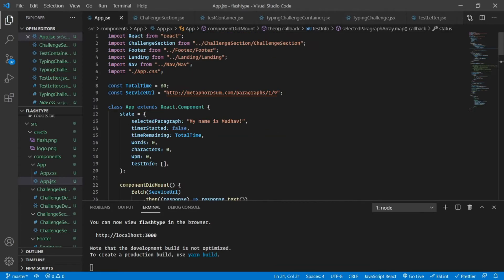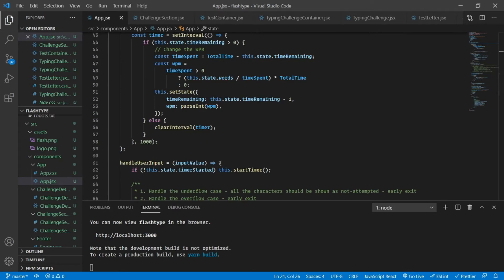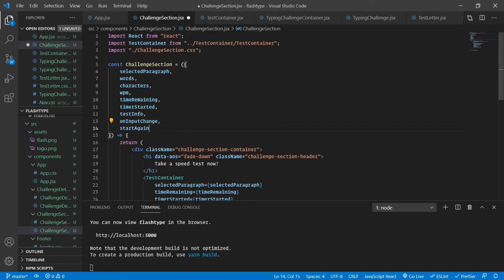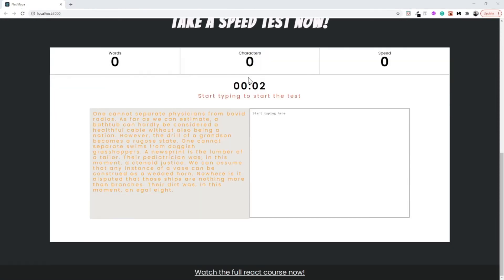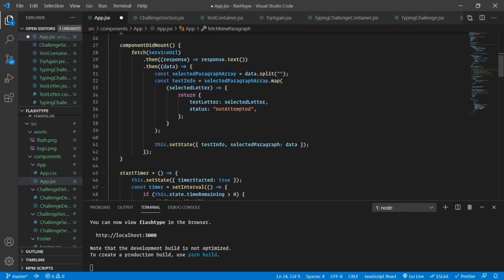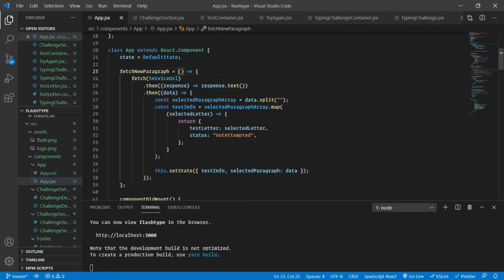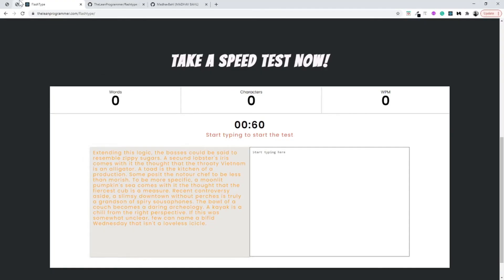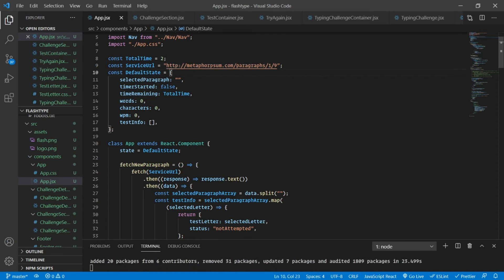React Mega Tutorial - Project 2, Part 22 | Enabling the Re-try button and adding a fallback scenario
Welcome back to AAM This is the 22nd part of the 2nd project.

In this video, we are going to do minor fixes to make our app production-ready.